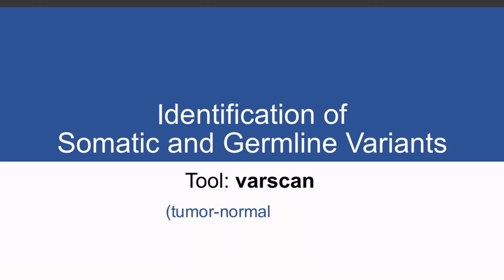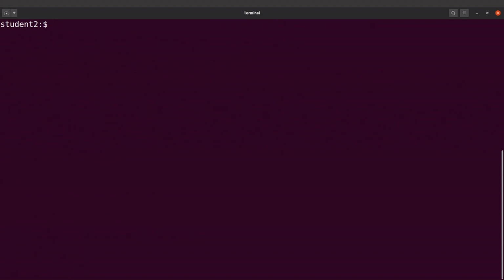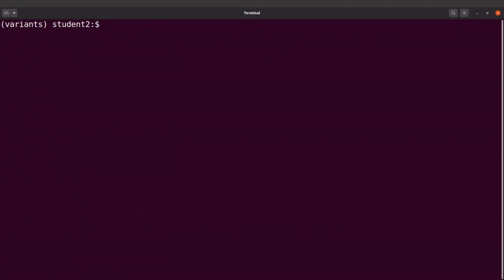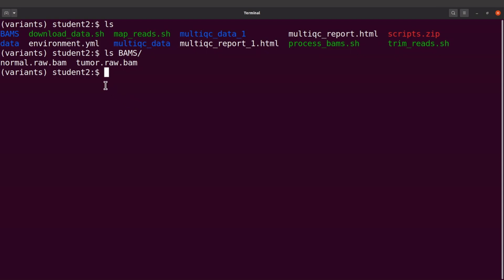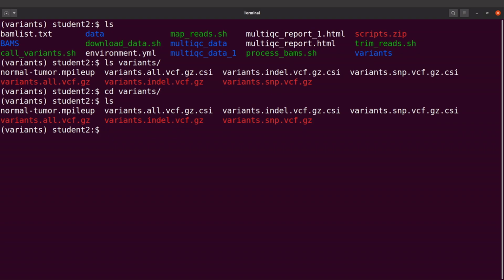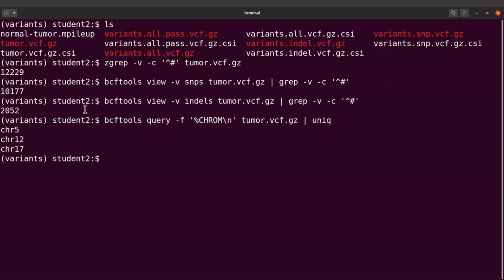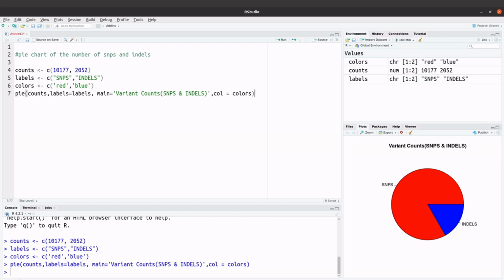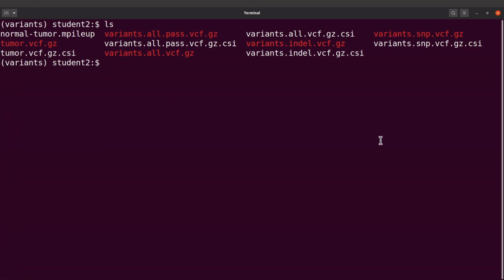Somatic Variant Calling Tutorial | Identify somatic and germine variants using varscan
Somatic and Germline Variant Discovery

bioinformatics tutorial
bioinformatics course
Bioinformatics Project